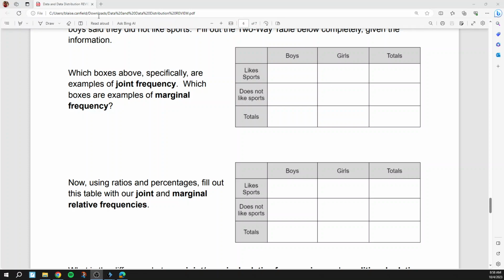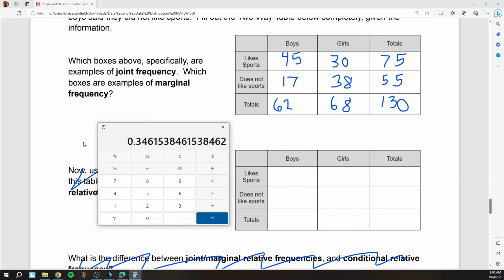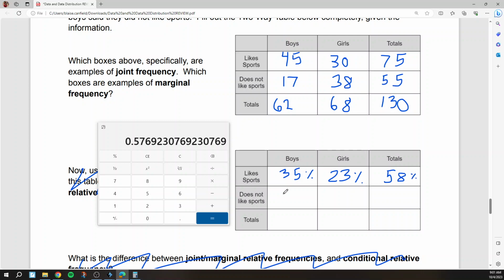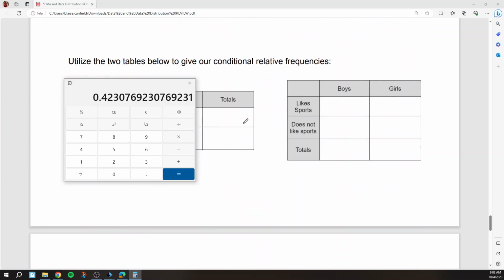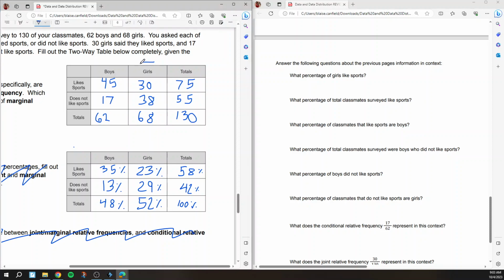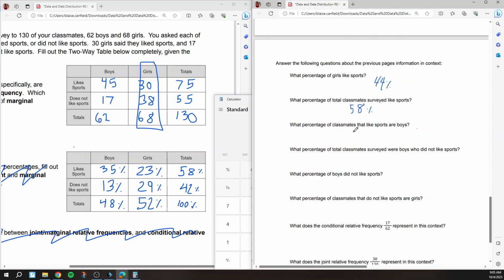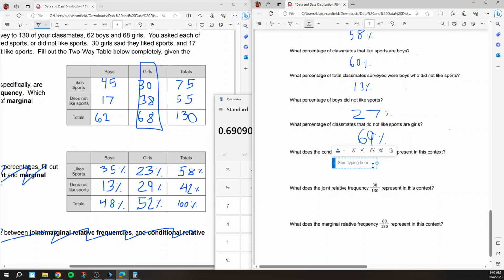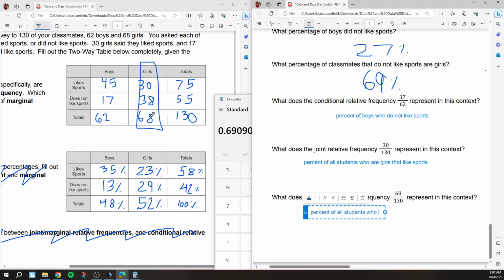Geometry - stats test review final part